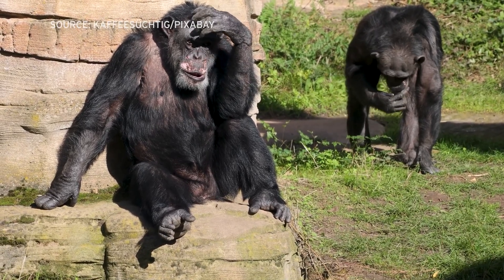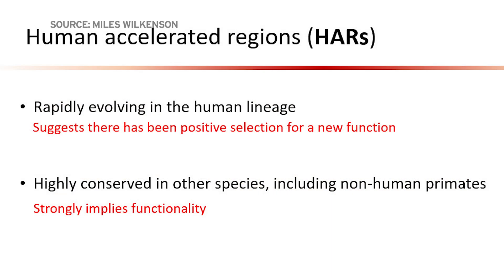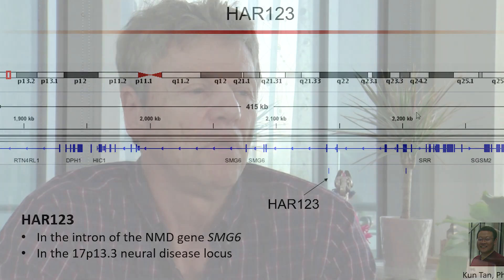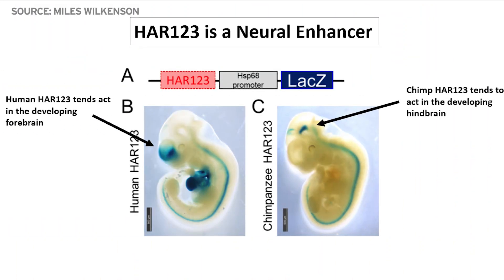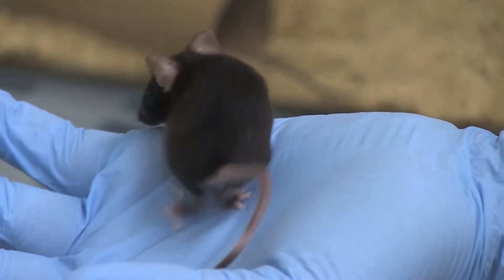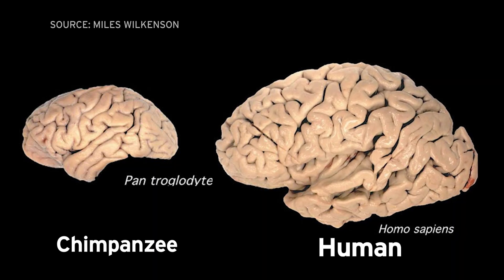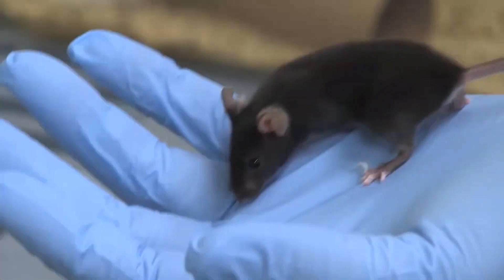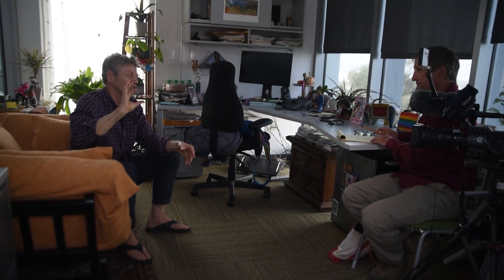Scientists examine genetic origins of the human brain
The size and structure of our brains go a long way to explaining what makes us human. But what caused our brains to become what they are? KPBS Sci-Tech Reporter Thomas Fudge spoke to UC San Diego researchers. They have pin-pointed one part of our DNA that is a very strong candidate.